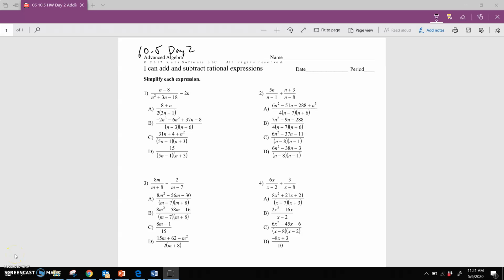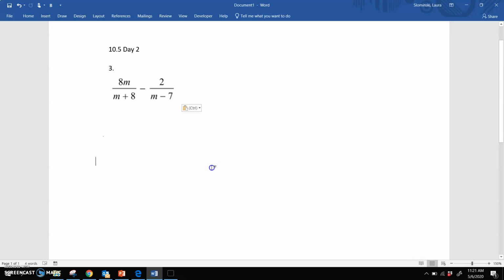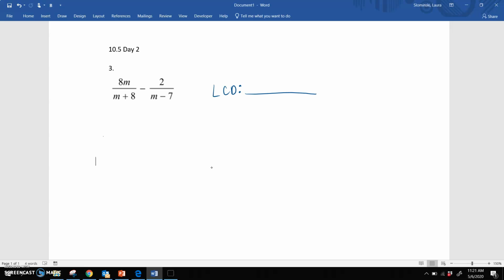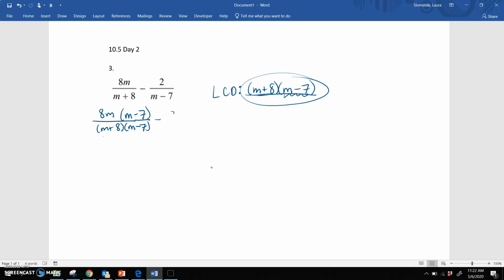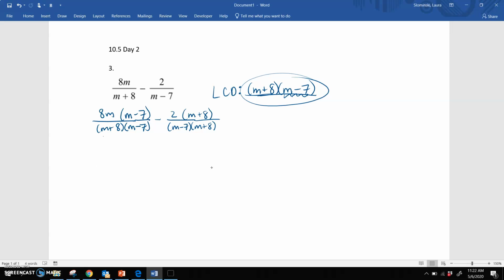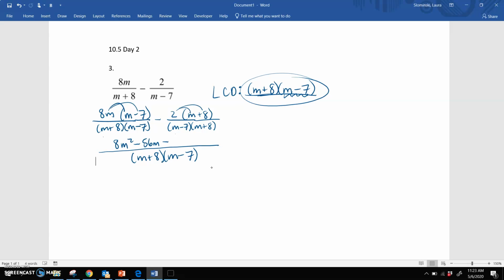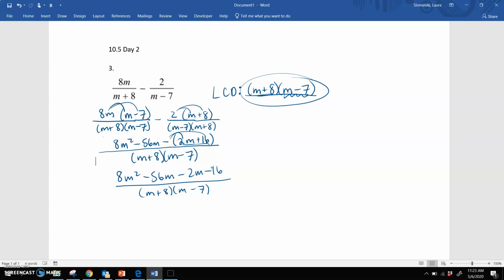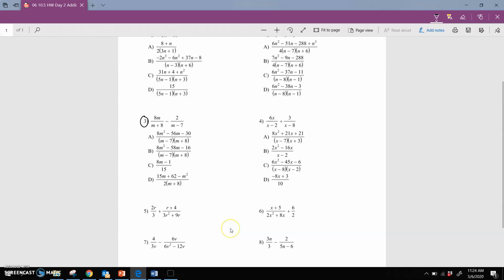10.5 Day 2 #3